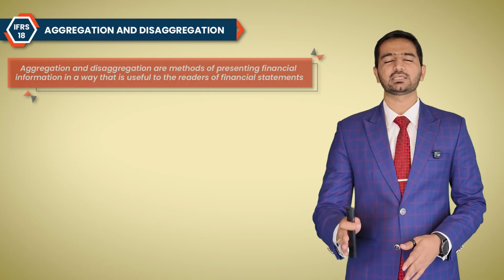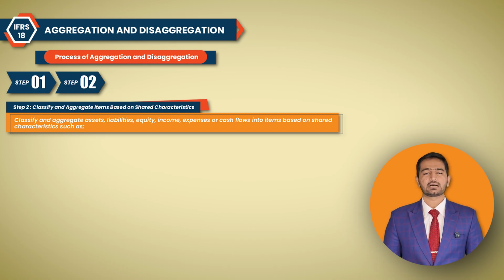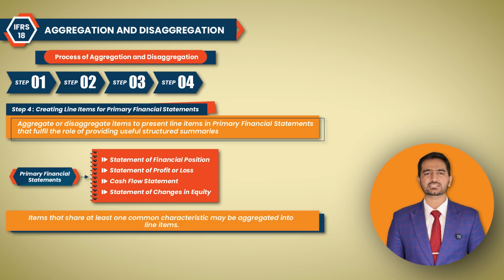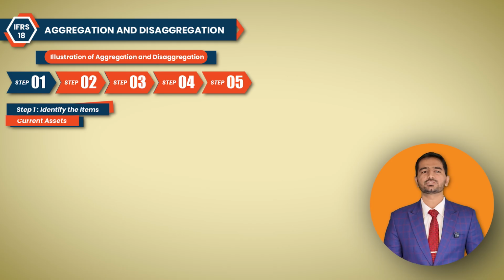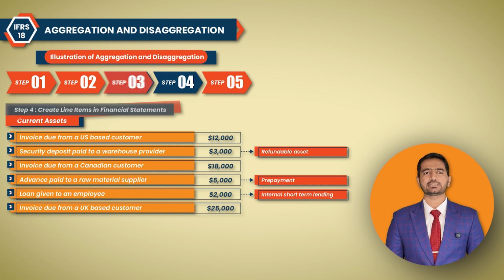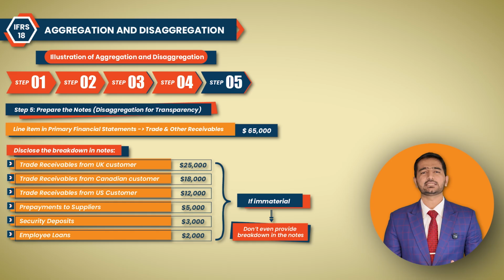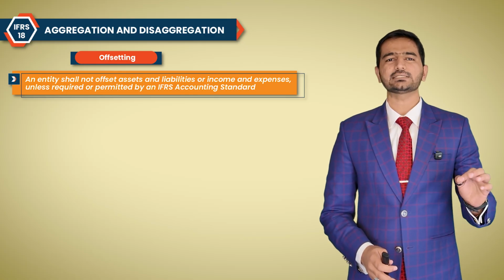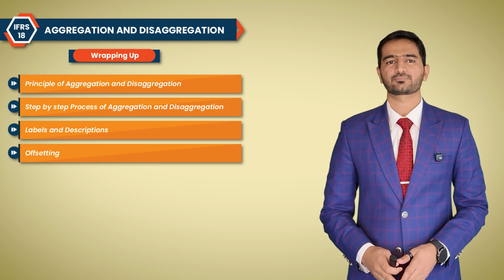(4) Aggregation and Disaggregation